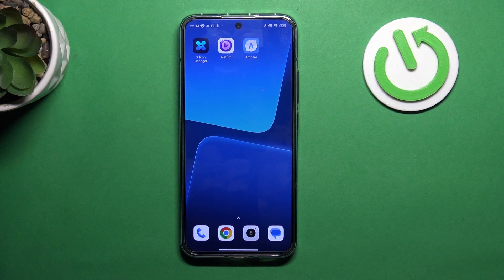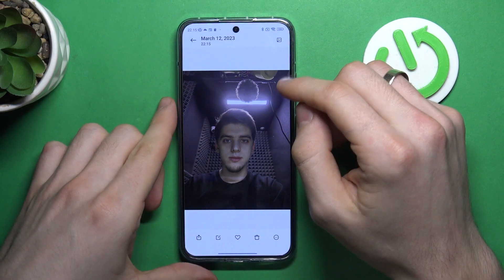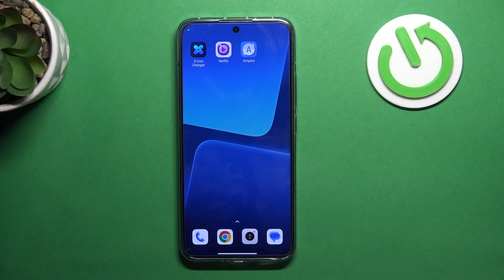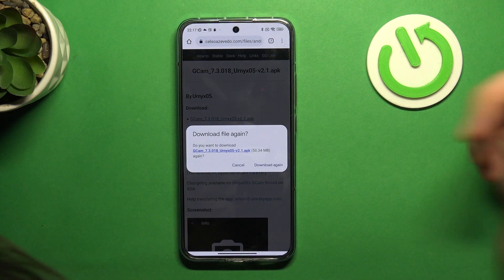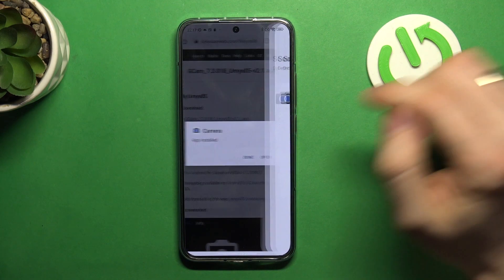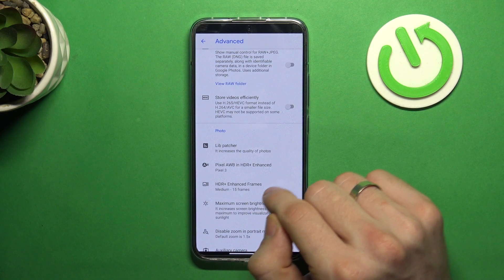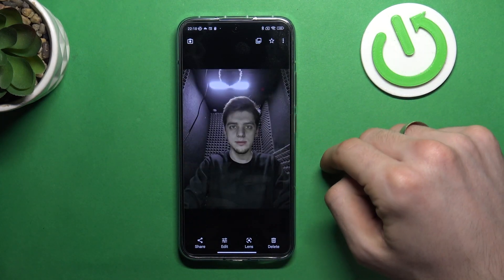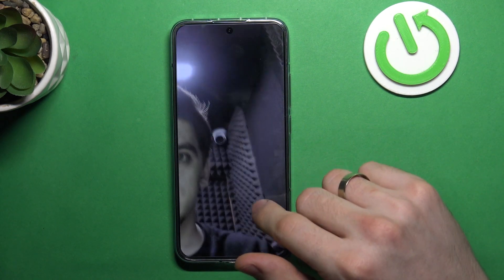How to Install GCAM on Xiaomi 13 - Improve Front and Rear Camera - Google Camera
Are you tired of the mediocre camera performance on your Xiaomi 13? Look no further! In this video, we will show you how to install GCAM on your Xiaomi 13 to improve the front and rear camera quality drastically.

How to Download GCAM on Xiaomi 13? How to Get GCAM on Xiaomi 13? How to Set Up Google Camera on Xiaomi 13? How to Get better photos on Xiaomi 13?